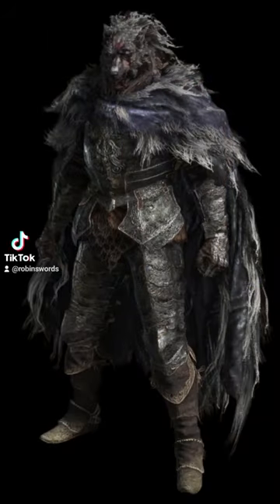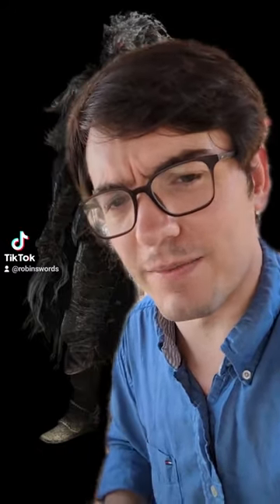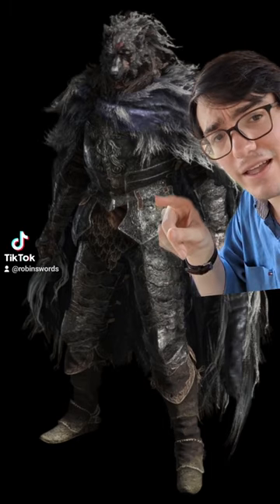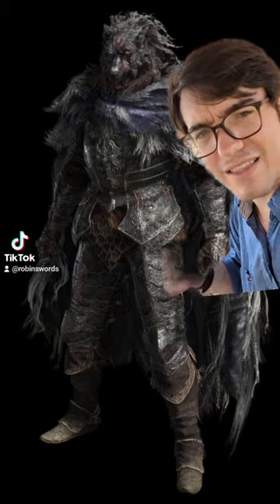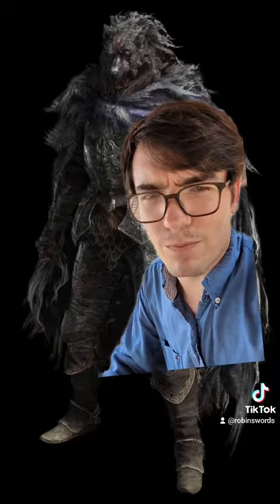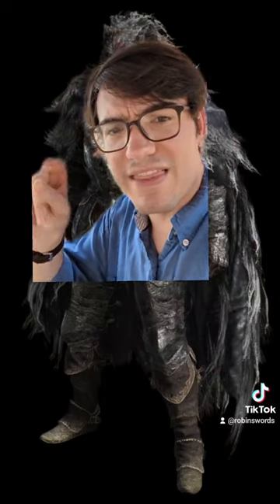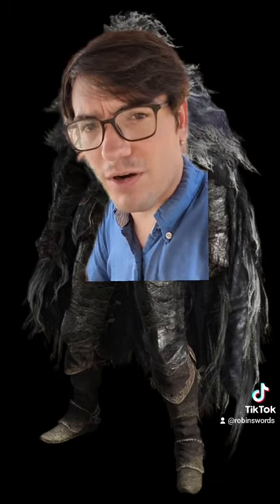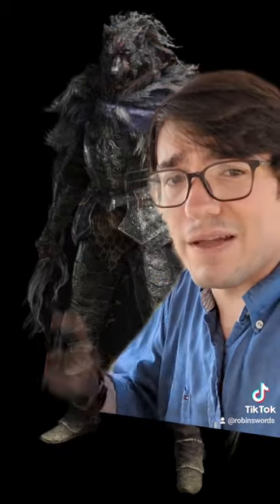Blaidd's Armor Review